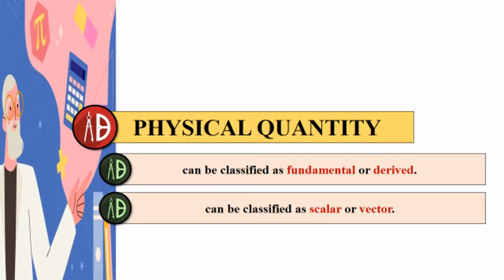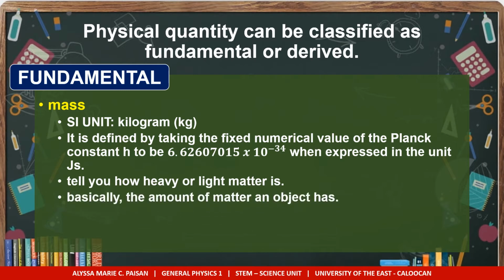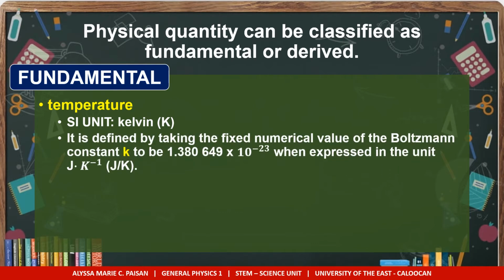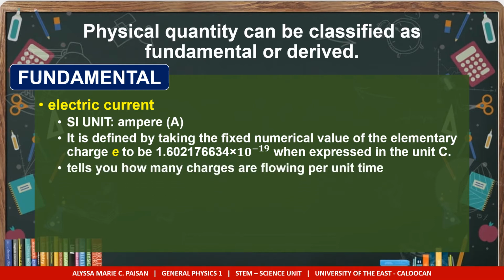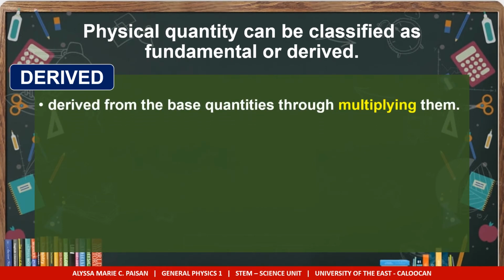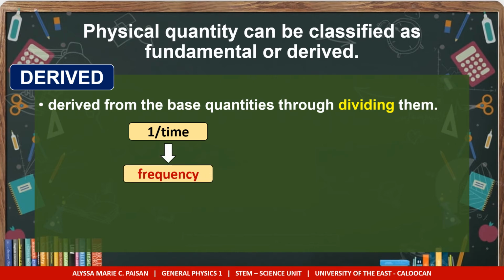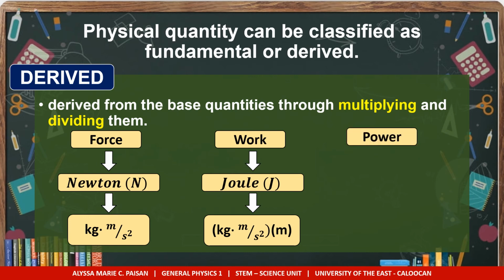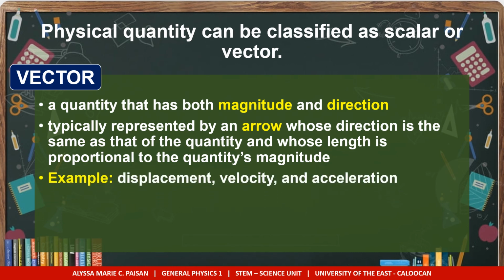01 2 PHYSICAL QUANTITIES PART 2